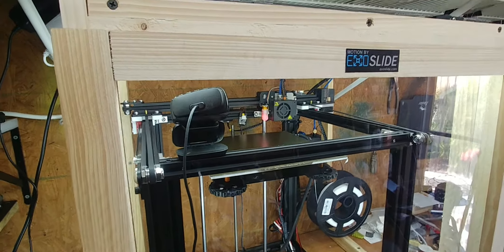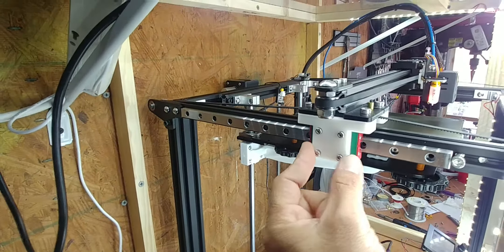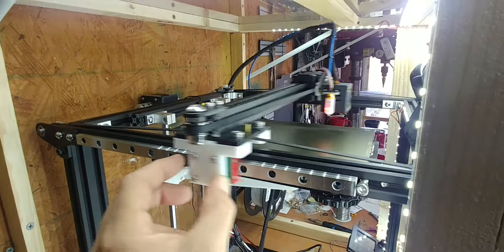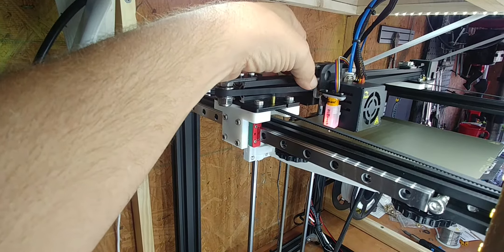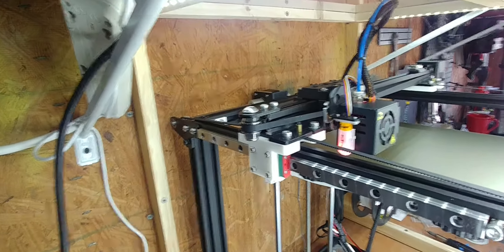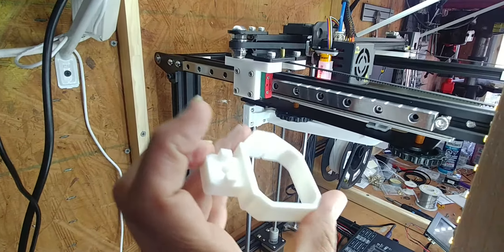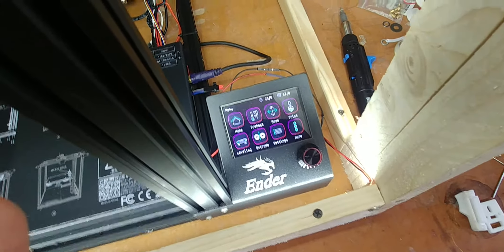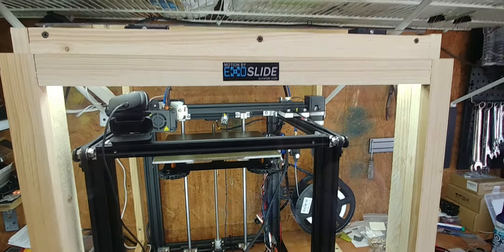Ender-5 exoslide and linear rail conversion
A quick video describing the mods done to my Ender-5 3D printer.